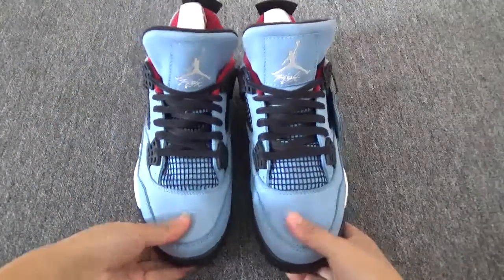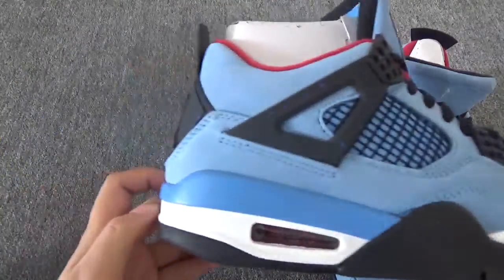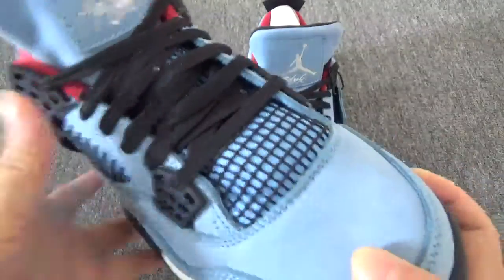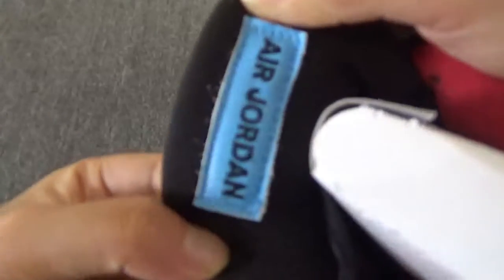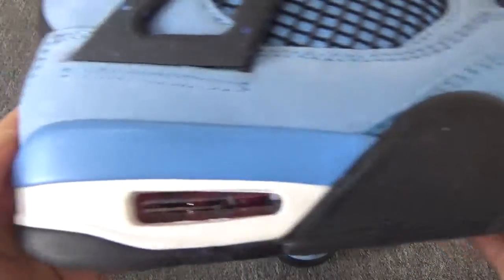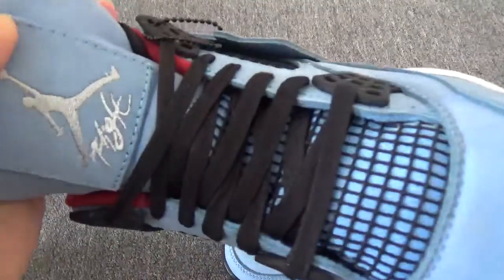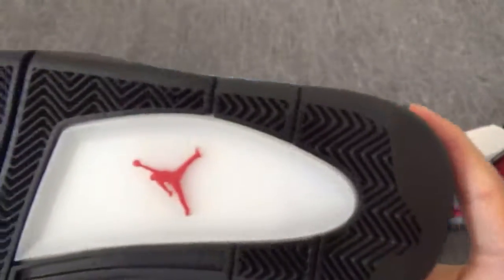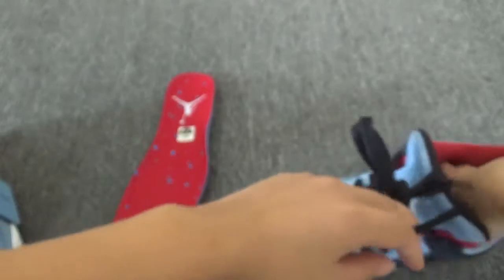TRAVIS SCOTT X AIR JORDAN 4 “HOUSTON OILERS” FROM YEEZYSGO.ME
Contact Nancy
Skype/kik: yeezysgocom
IG(instagram): yeezysgocom
Wechat: NancyYu19930926